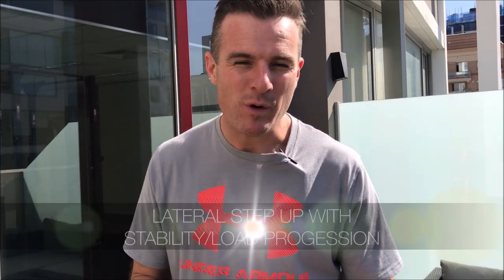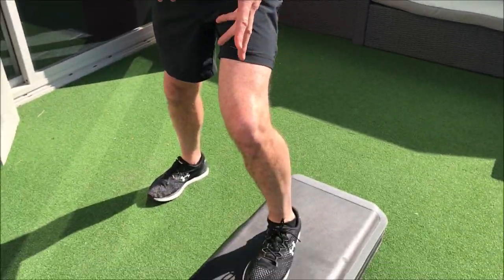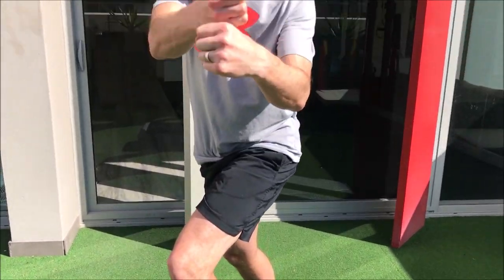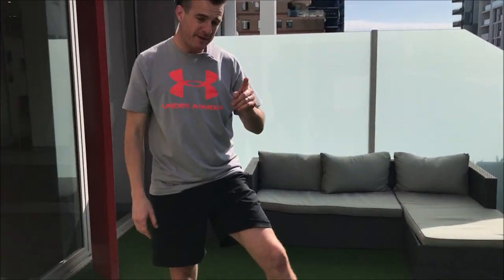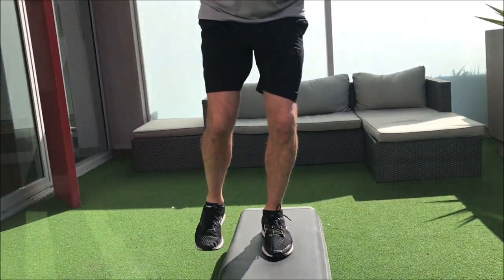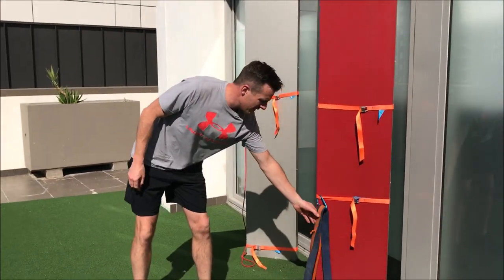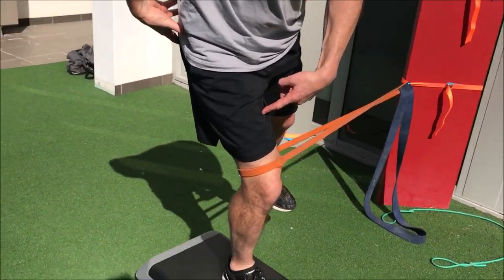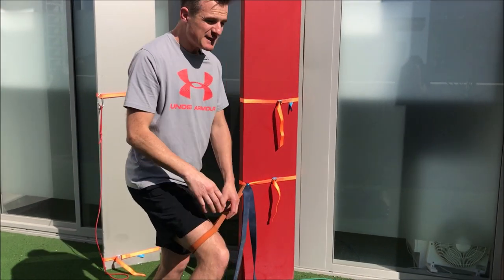Lateral Step Up with Stability / Load Progression | Feat. Tim Keeley | No.210 | Physio REHAB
As part of the upcoming knee rehab course in October, I am sharing with you one of the key base exercises that we go through in the lateral movement section on the course.
➡️ LATERAL STEP UP. Crucial exercise for improvement of hip and knee control on one leg in a sideways movement and loading position. Getting this right helps prevent the crashing of the knee and progression into better movement patterns in the return to sport phase.

⏰ Less than 2 weeks now until Early Bird closes for the knee course so hurry!

Course Details:
COMPLETE REHAB PROGRAMMING 1:
THE KNEE | 2 DAY COURSE (Face-2-face)
DATE: 19th + 20th October 2019
VENUE: Elixr Health Club, Bondi Junction Sydney, Australia
EARLY BIRD $599
*SAVE $150*
LIMITED SPACES AVAILABLE

For more info and how to register now to avoid missing out on a place go to: